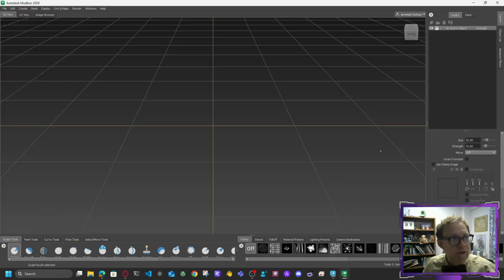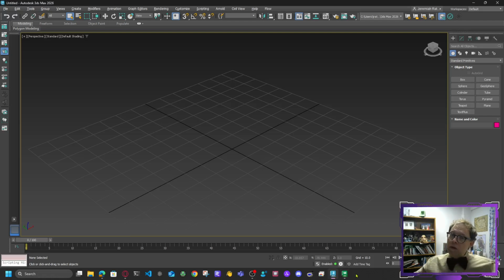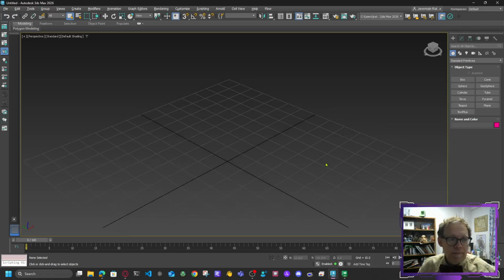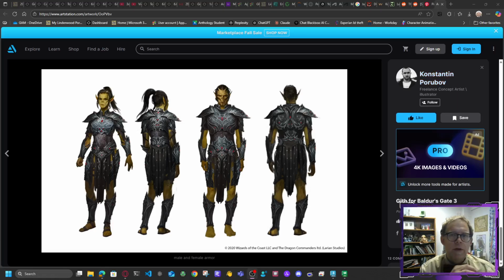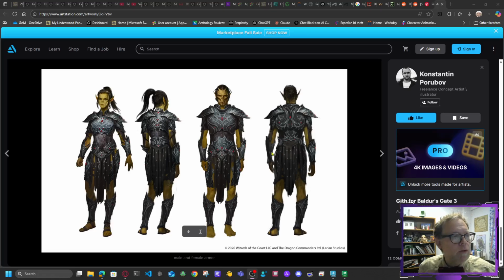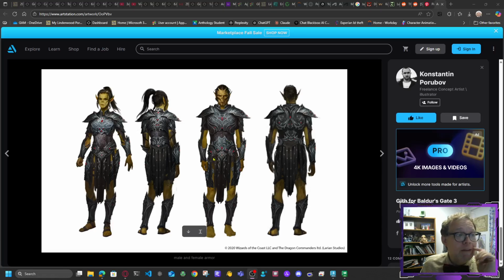3DS Max to Mudbox - Full process Part 1